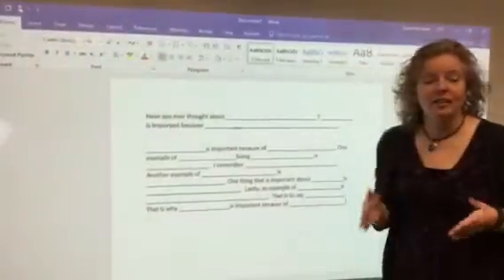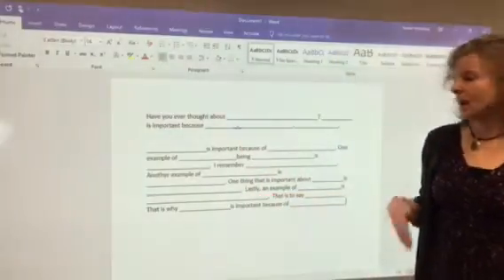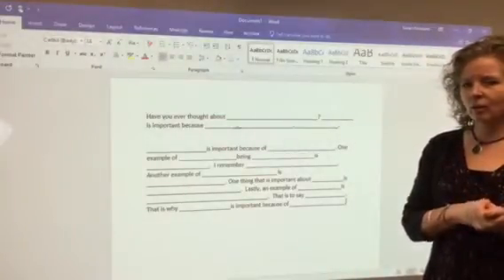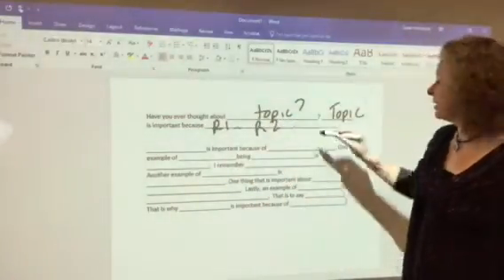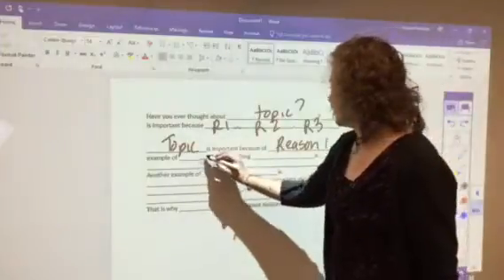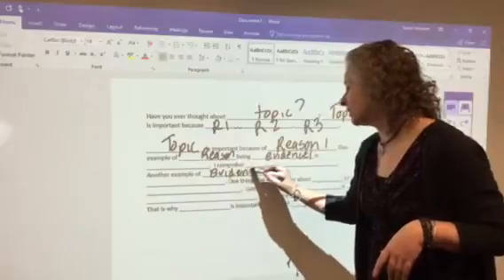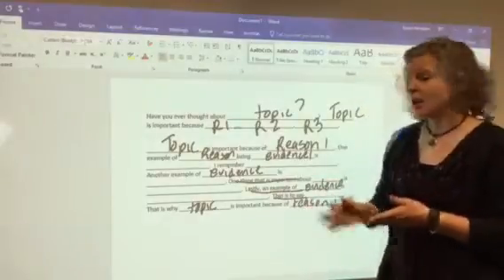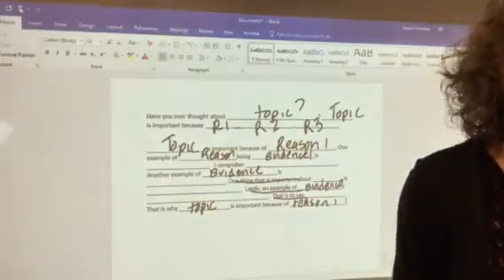Persuasive essay frame 4th